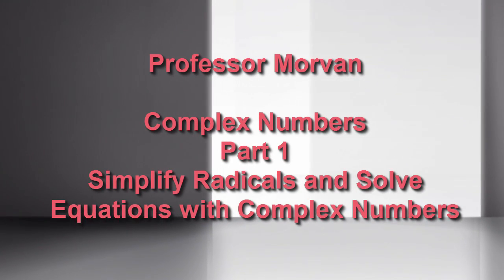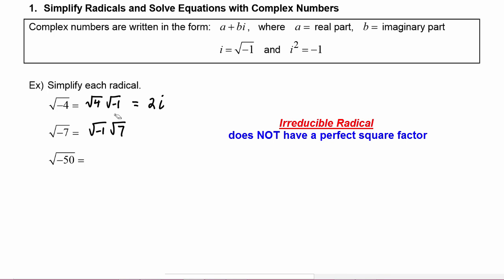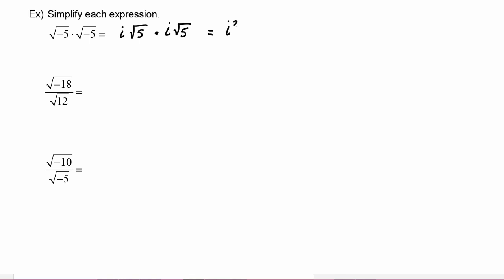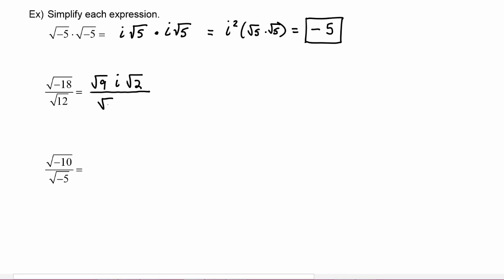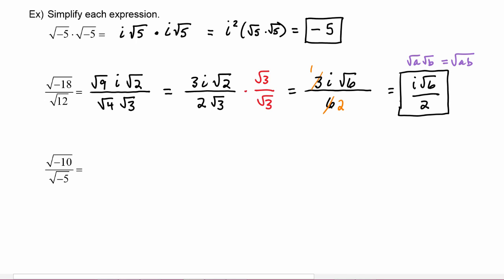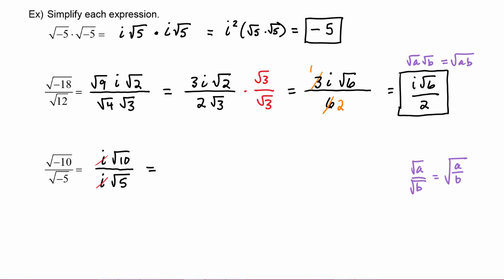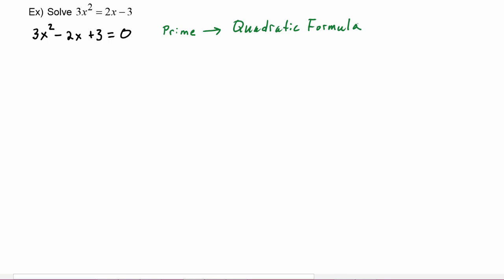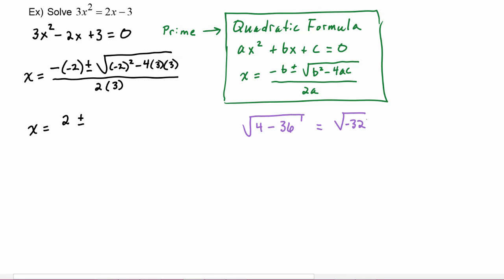Math 142, 8.1 Part 1, Simplify Radicals and Solve Equations with Complex Numbers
Review how to simplify radicals and solve equations that involve complex numbers.  Apply the Quadratic Formula and simplify the answer when solving an equation involving complex number solutions.